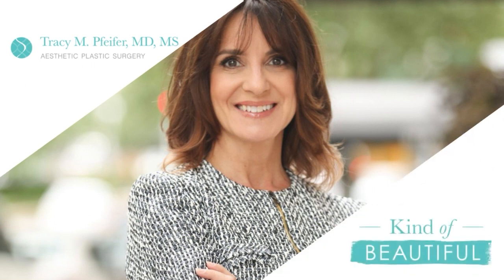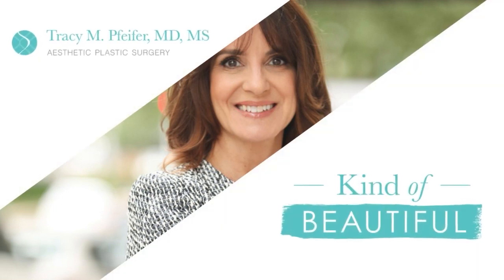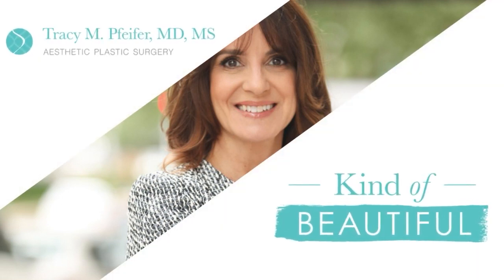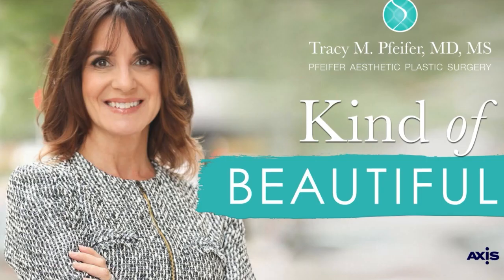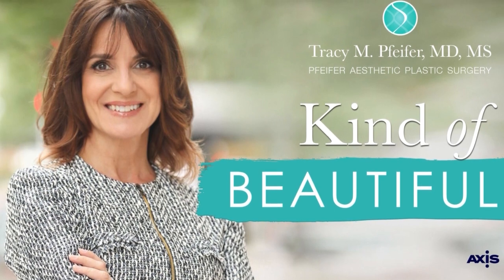Breast Surgery Consultation: What To Expect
Everything you can expect at a breast surgery consultation, from discussing your goals and options to receiving a written quote for your procedure. This consultation, whether in-person or virtual, covers how to prepare for your pre-op appointment, wish pictures, possible risks, anesthesia, and being ready for recovery.

When you visit Dr. Pfeifer for a breast augmentation consultation, she’ll have you try on sizers to give you an idea of what you will look like with different sizes. She recommends bringing different tops and dresses to try on with the sizers to see how they fit.

If you're ready to schedule a breast surgery consultation with Dr. Pfeifer, call our New York location at or our Hamptons location at or fill out the contact form on our website at drpfeifer.com

In the age of Instagram where faces and bodies look the same, cosmetic breast surgery expert Dr. Tracy Pfeifer talks with women about being their own kind of beautiful, from the aesthetic procedures they’ve had (or are wanting to have) to the everyday products in their purses.

Dr. Tracy Pfeifer is a board certified plastic surgeon who has helped thousands of women look and feel beautiful. On this podcast, she guides us through the world of beauty, aesthetic breast surgery, and beyond to explore what it means to be your own kind of beautiful.

Host: Tracy M. Pfeifer, MD, MS
Executive Producer: Eva Sheie
Editor and Audio Engineer: Daniel Croeser
Theme Music: The Shiny One, Big Girl
Story Editor: Mary Ellen Clarkson
Cover Art Designer: Shawn Hiatt

Contents of this video:
00:00 - What happens during a breast surgery consultation?
01:11 - What are the goals of a breast surgery consultation?
02:12 - What are the potential complications of breast surgery?
04:12 - What should I wear to my breast surgery consultation?
04:42 - What happens during a breast augmentation consultation?
06:20 - What should I bring to a breast surgery consultation?
08:01 - What happens during virtual breast surgery consultations?